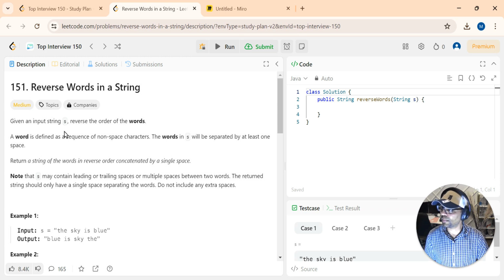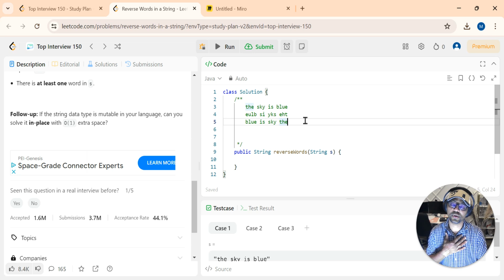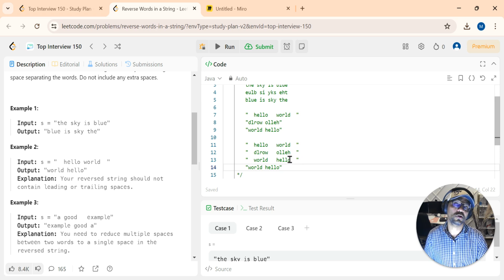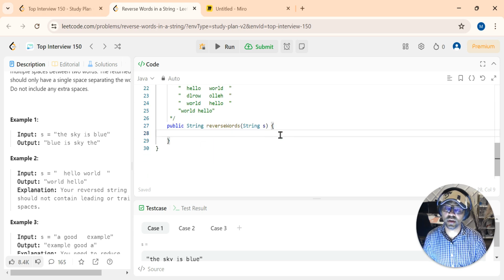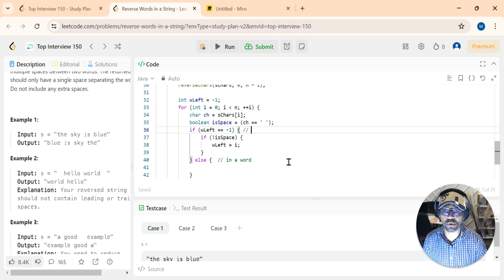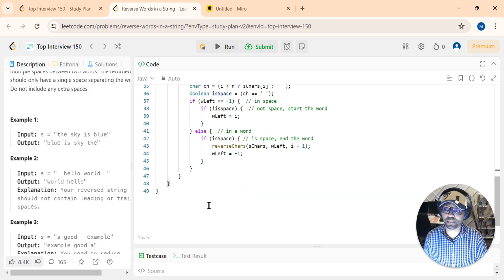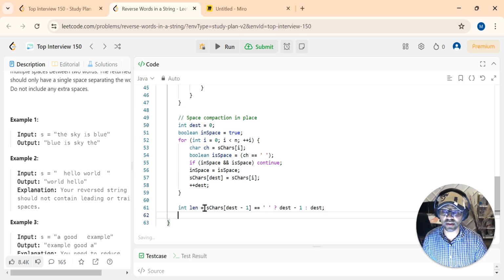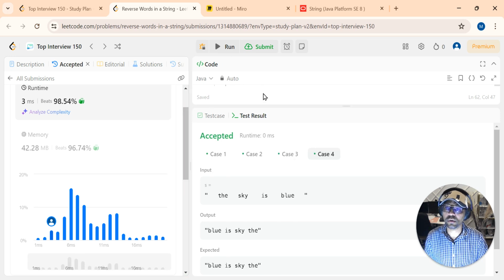Programming: Reverse Words in a String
In this video, I solve another problem LIVE on LeetCode from the Top Interview 150 problem list.
The problem is to reverse words in a string, and also remove extraneous spaces - leading, trailing and between words.